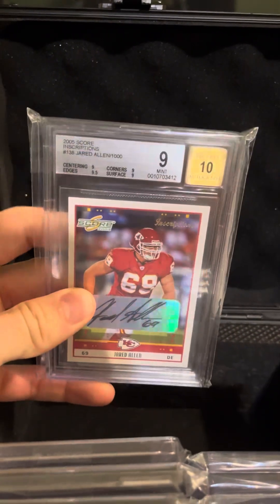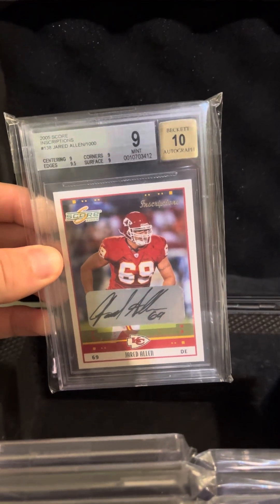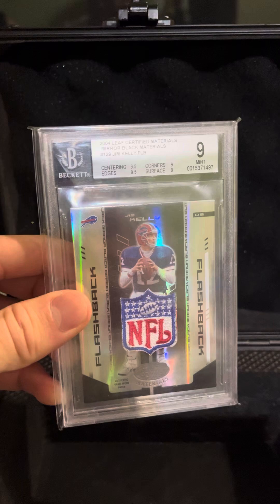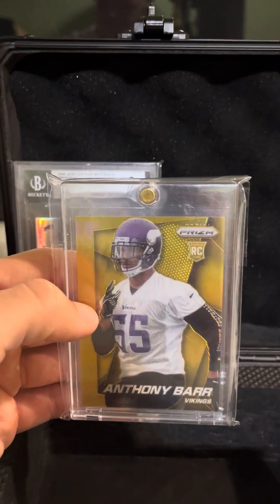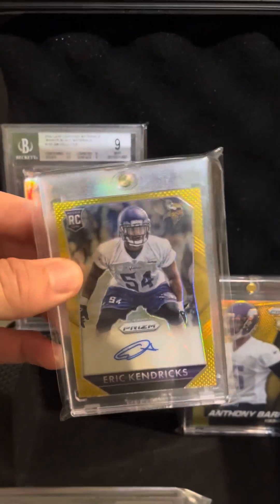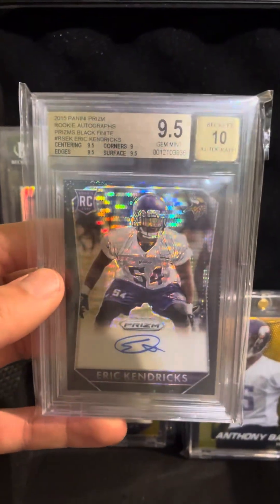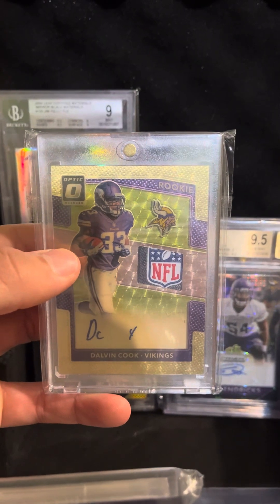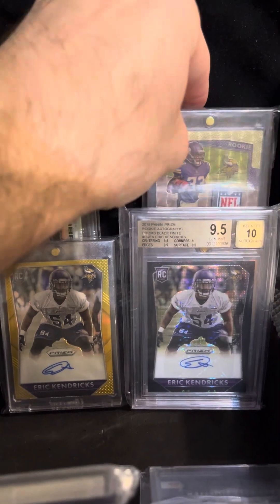Updated Sports Card Collection & Discussion - Golds, 1/1’s…